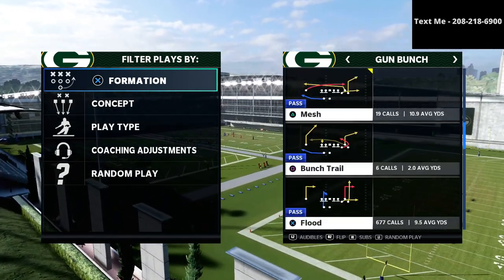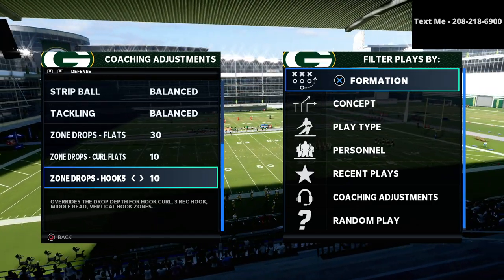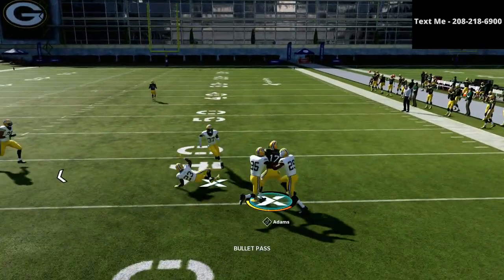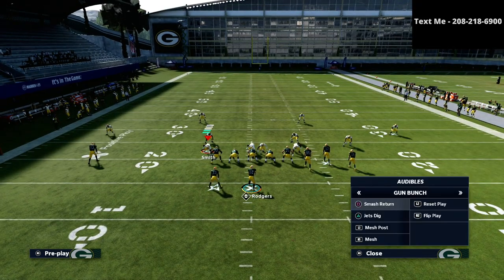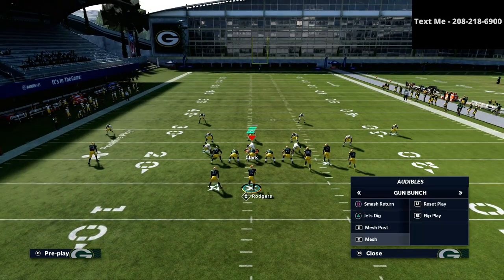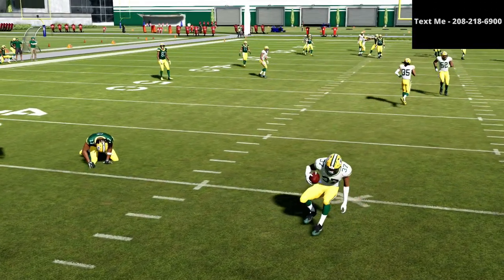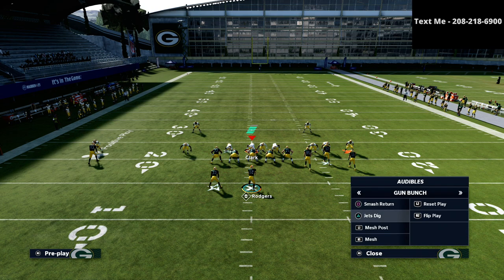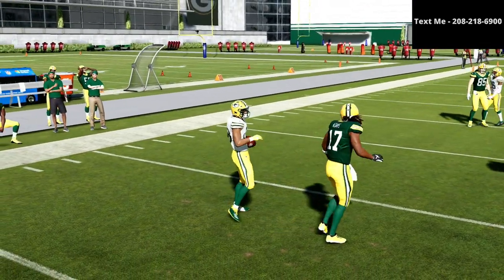The Best Gun Bunch Defense In Madden 21| Madden 21 Defensive Tips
In this Madden 21 video I am breaking down the best Defensive Guide in Madden 21. If you'd like to get the full defensive guide here is a